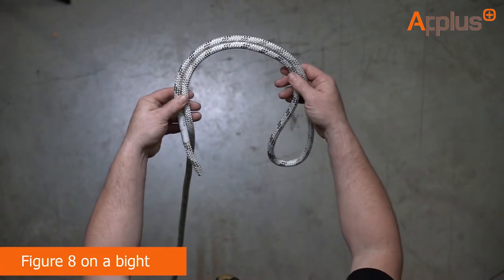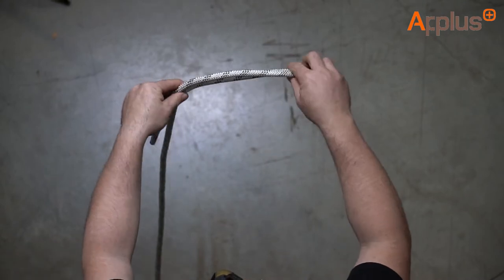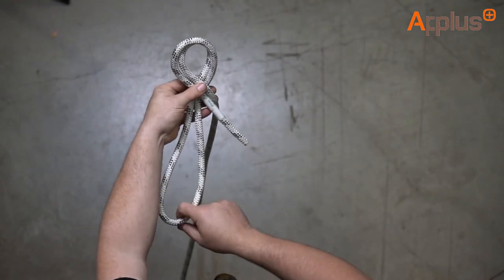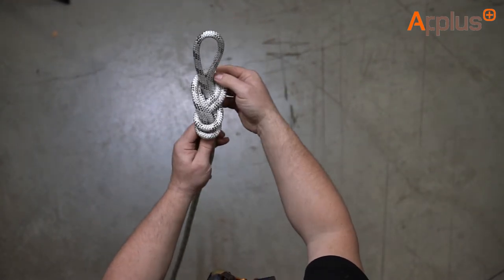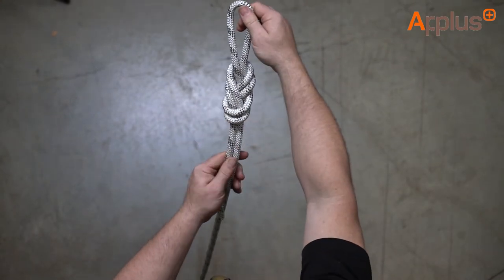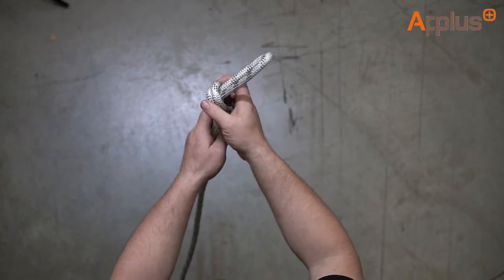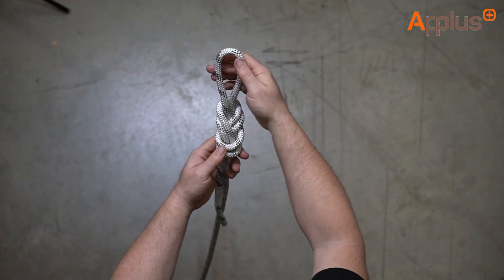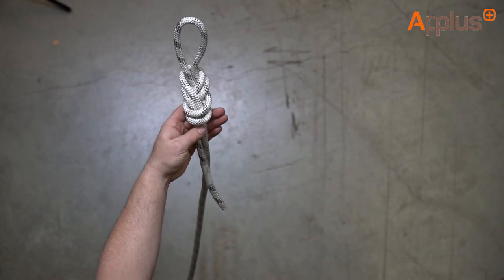IRATA Applus Rope Access Training - Fig 8 on a Bight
The figure of 8 on a bight is one of the key competency knots required by all rope access technicians.

In my teaching, I apply a 50% strength loss when tieing any knot, this accounts for all the variables that affect the strength such as old rope, new rope, diameter, type, manufacture etc.